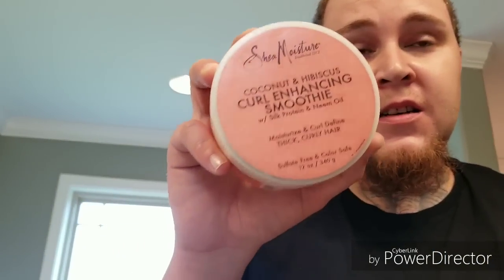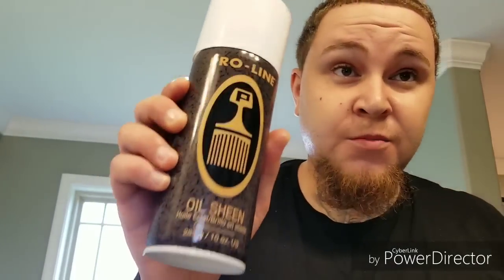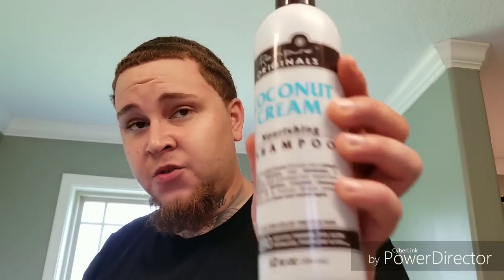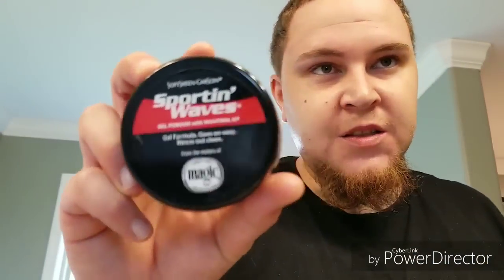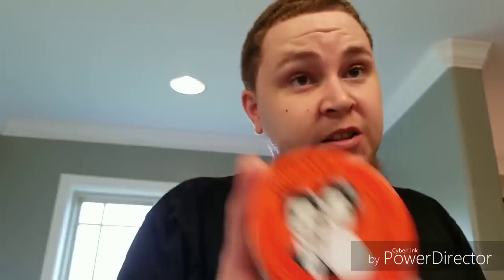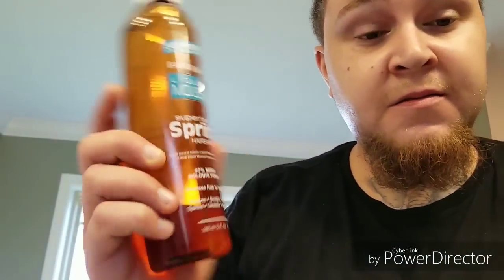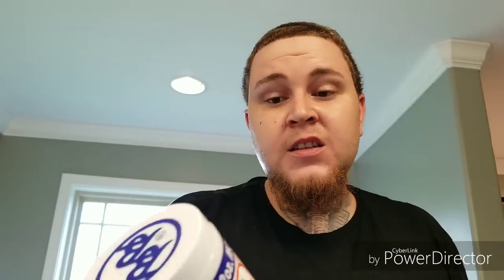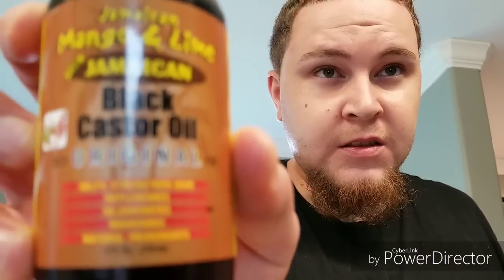Products that I use for my 360 Waves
This is the list of products I use
Coconut creme shampoo and conditioner
Curl enhancing smoothie
Sporting waves
Murray's Pomade
Castor oil
Black castor oil
Pro line oil sheen
360 wave activator
Sprits